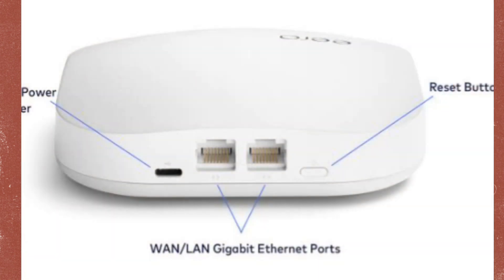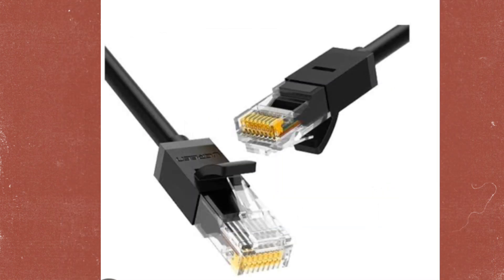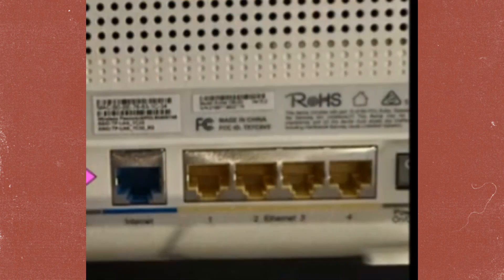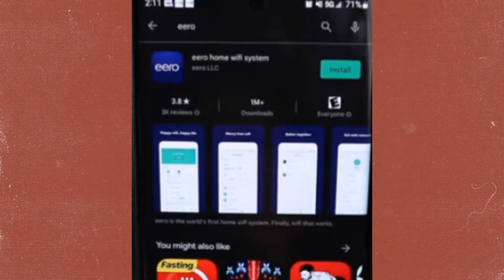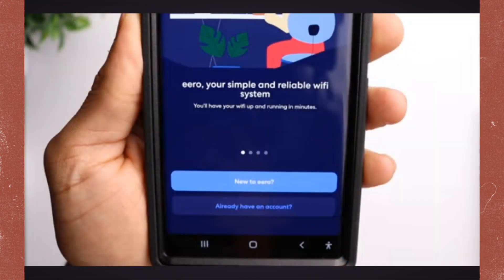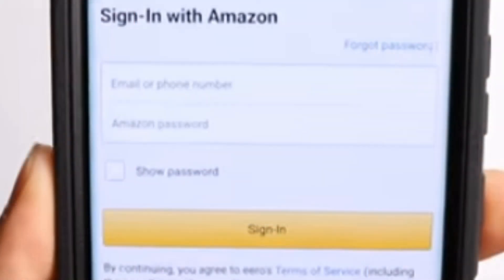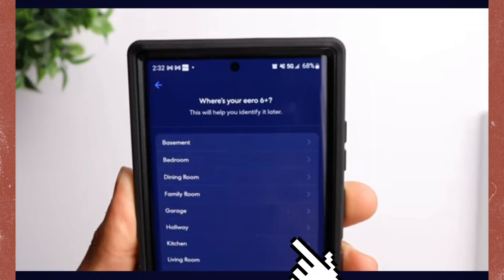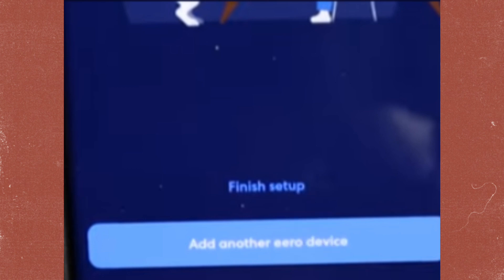How To Connect Eero To Tmobile Home Internet (2025)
How To Connect Eero To Tmobile Home Internet
Will eero work with T-Mobile internet?
The eero will not extend the T-Mobile wifi network. What you do is plug one eero into your modem/internet source via ethernet cable, that eero will become head/Gateway eero and create its own wifi network. Other eero can connect to that gateway eero (wired or wirelessly) and extend the network